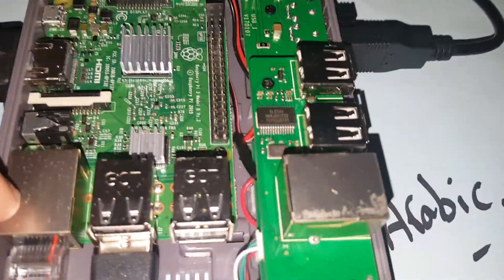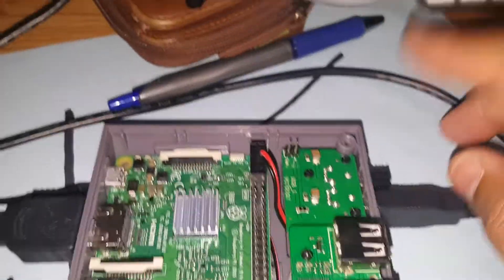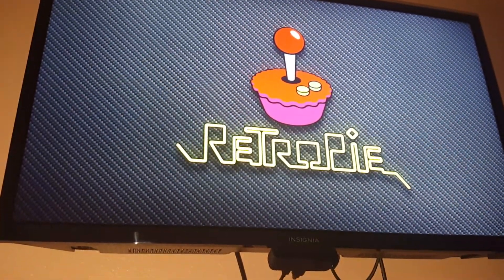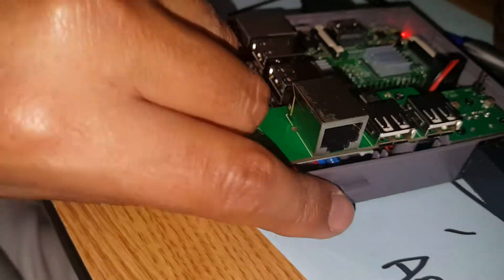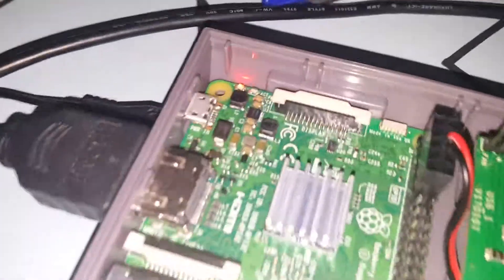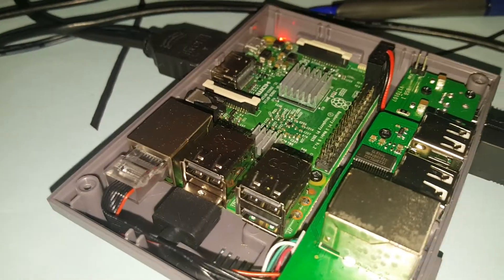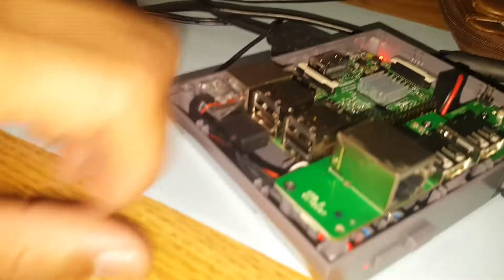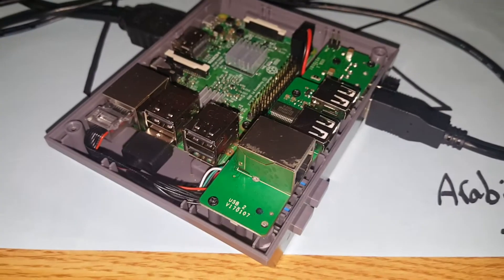Raspberry Pi 3 Nespi case Safe shutdown mod part 2 up and running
Just a quick Video follow up of my setup in action realtime raw video no editing. Enjoy

Please see ETA PRIME channel for link and how to instructions of loading the script to your Raspberry PI 3 for the final step for it all to work.